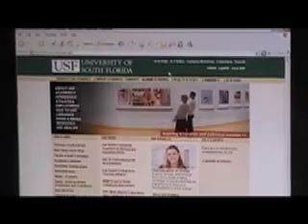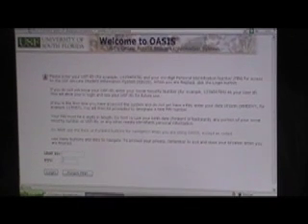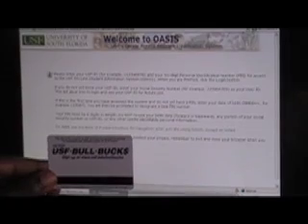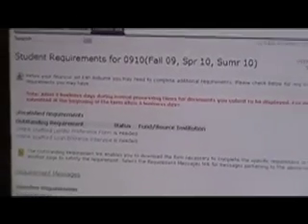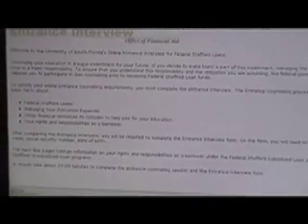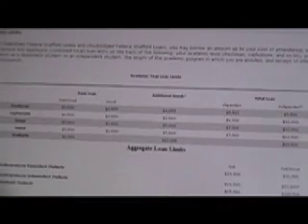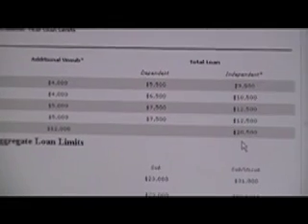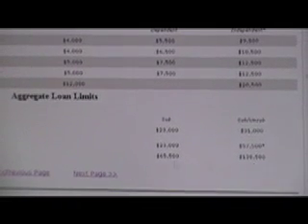How to Accept Stafford Loans from USF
Woody Joseph